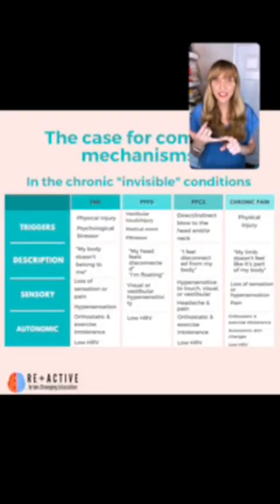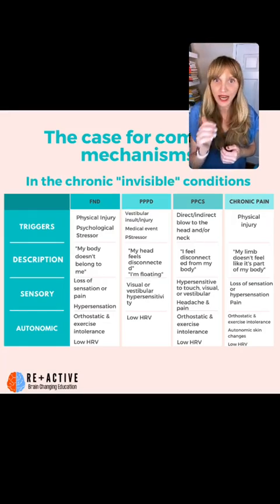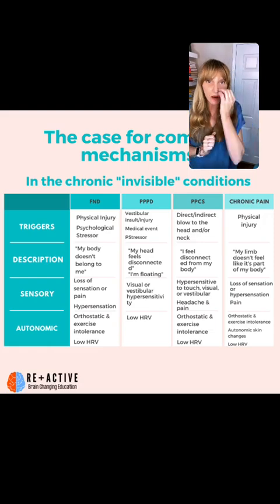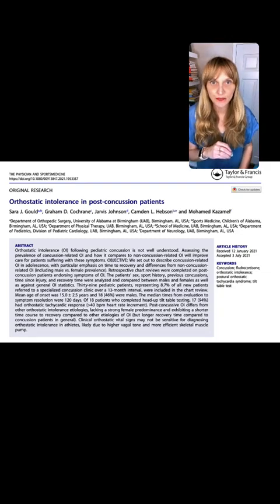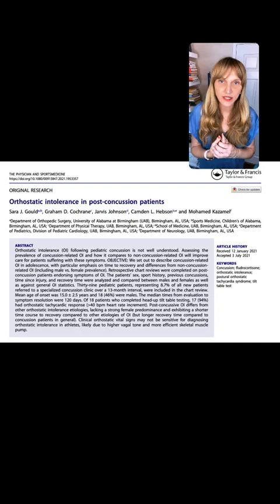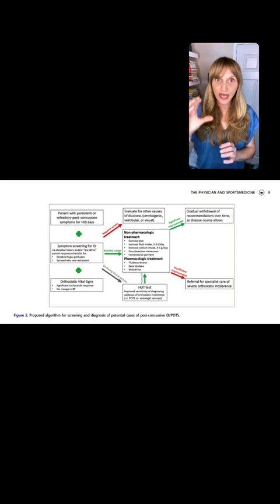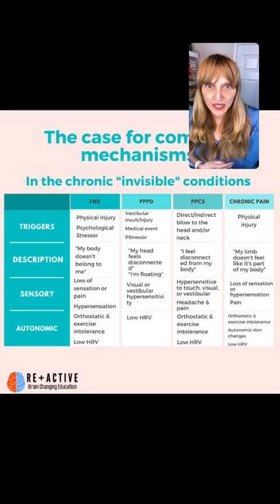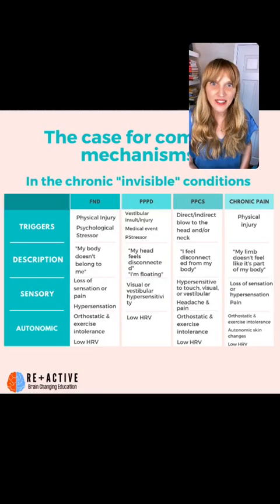Live video to share insights and literature that brought together this table on invisible conditions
Instagram live from Tuesday, May 3rd 2022. Live video to share insights and literature that brought together this table on invisible conditions.

If you’re not already on our email list, join us I’ll be sending this video and all the links to articles this week!

Do you ever look at the literature and think, “I’ve read that before”? But on a completely different disorder?

This has happened to me A LOT!

Especially because I read so much AND because I read so much on pathophysiology (my passion area!)

As you know, we shared a lot about FND in April for fndawarenessmonth. Did you also know that many other conditions have overlapping mechanisms of neuroplasticity gone awry?!

Mike Studer and I created a table like this for a course we were teaching and then Brittni Charle expanded it for our persistent post concussion symptoms course, and now I want to share it with you here!

This table is based on loads of research evidence for triggers, sensory changes, autonomic changes and brain changes that have similarities across diagnoses such as:
- FND
- PPPD
- PPCS
- Chronic pain

It doesn’t mean these diagnoses are all the same—but it does mean that those key parts of the nervous system are important to investigate and treat. And often, when a doctor says, “everything is normal”, they haven’t tested out the sensory system or the autonomic system or how these are intertwined.

And the key is intertwined. It is rare that we just see one system or one body part explaining the whole picture. Which is why we advocate for integrated care across the board for people with neurological and chronic conditions.

Want to learn more? We are currently filling up spots for the summer and fall in our integrated programs.